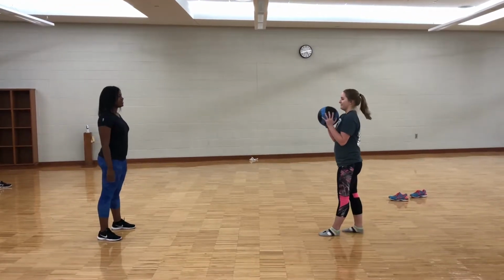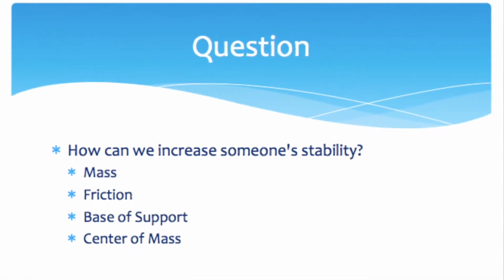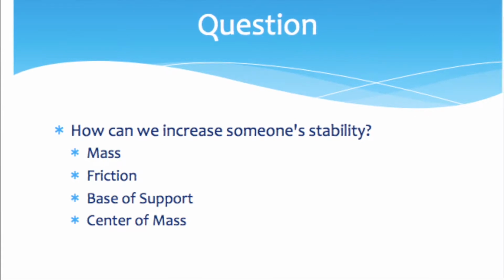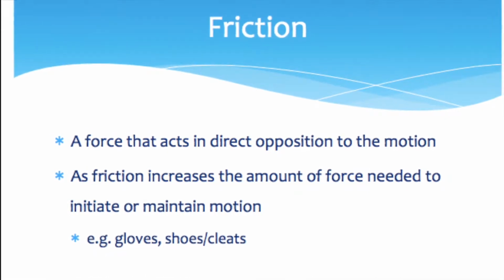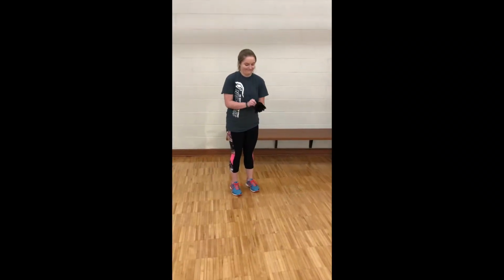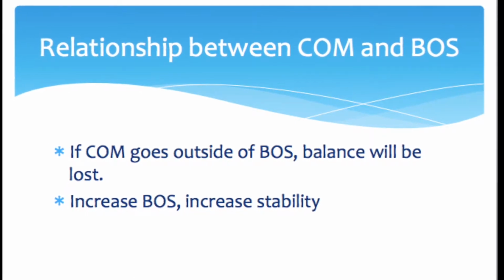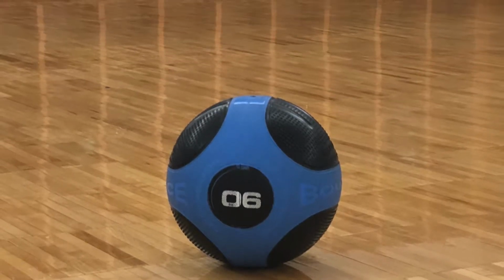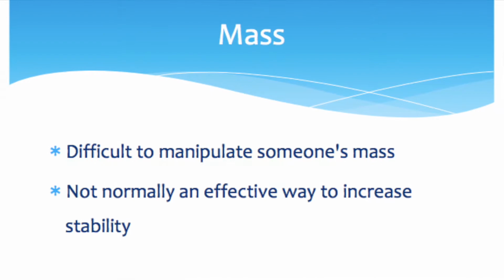UNCG KIN 376 Biomechanics - Spring 2018 - Group 2